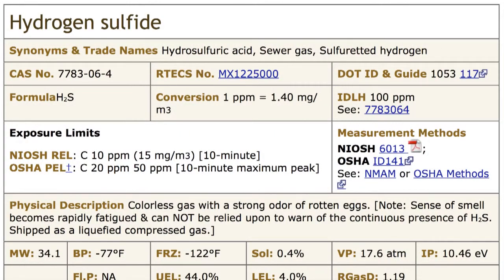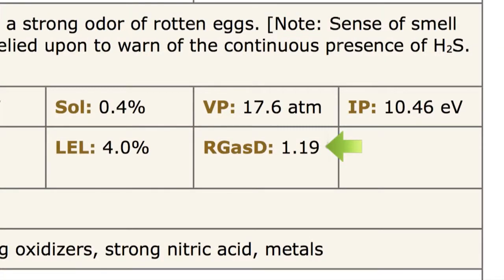CS Ventilation Considerations 1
Here we go with some down and dirty tips on duckwork placement and ventilation sequences that aid in rapidly solving our atmospheric problems.